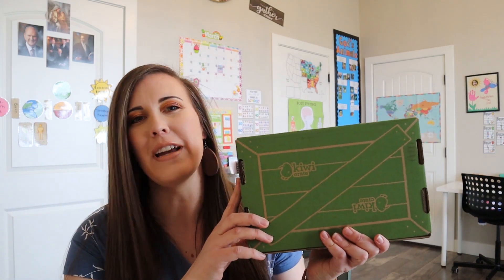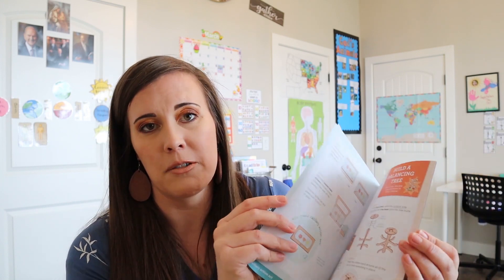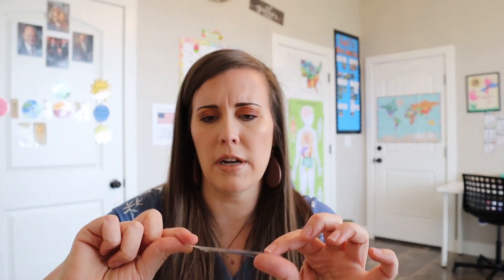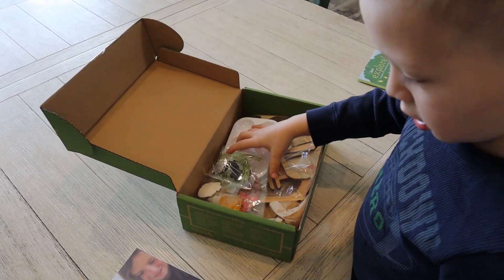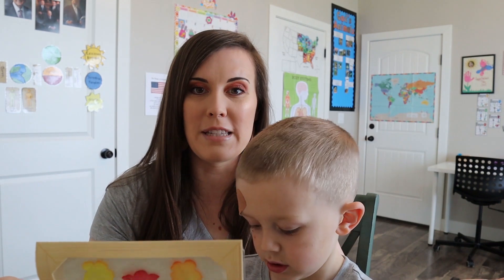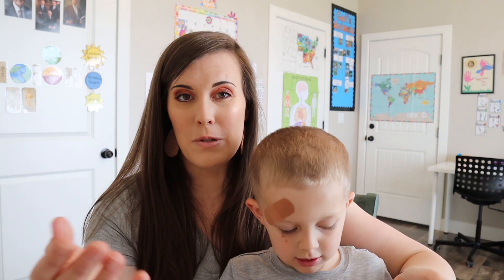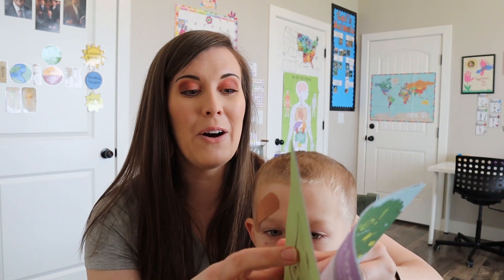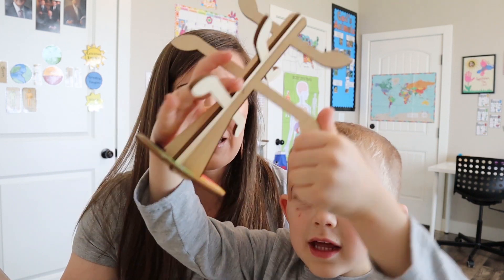Unboxing Kiwi Crate April 2020 - Capillary Action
Hi friends, today I am sharing an unboxing of the April 2020 Kiwi Crate from Kiwico. This is a monthly subscription box for 5-8 year olds, but my 5 year old is able to do them with minimal help. These boxes encourage kids to be creative, teach them how to read and follow instructions, and provide a little break for a busy homeschooling mom.